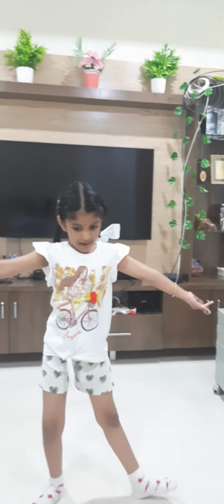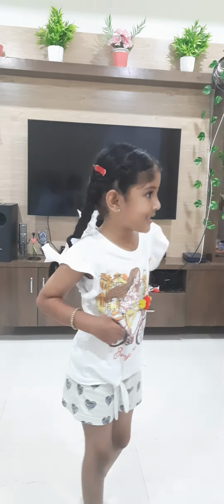My Kundana Bharatanatyam Class 1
My child joined her Bharatanatyam dance on November 15th and this is what she learnt so far.